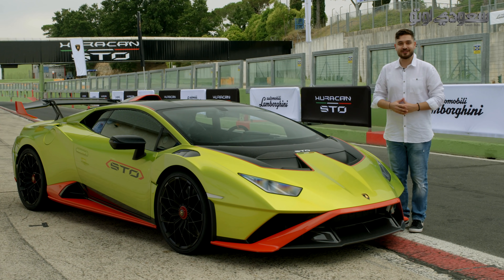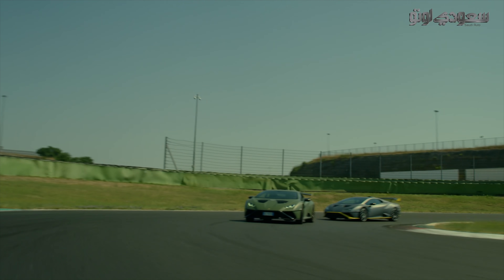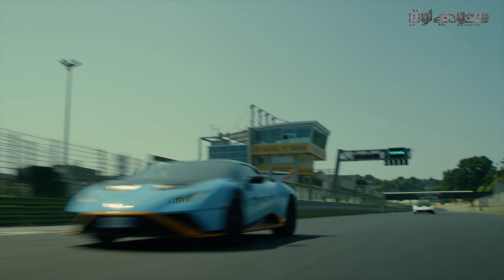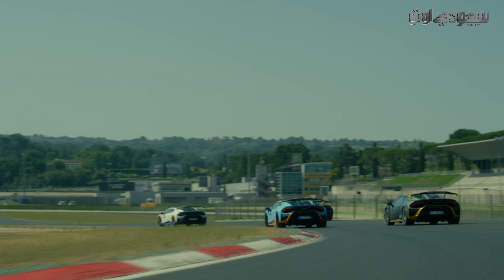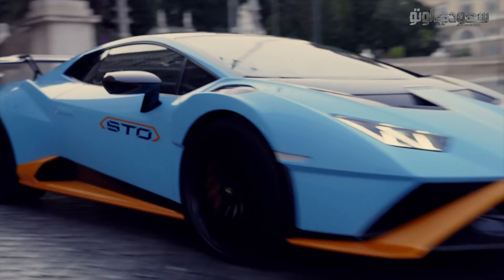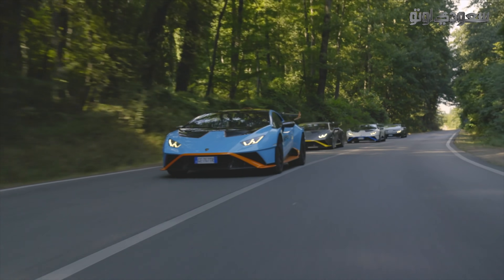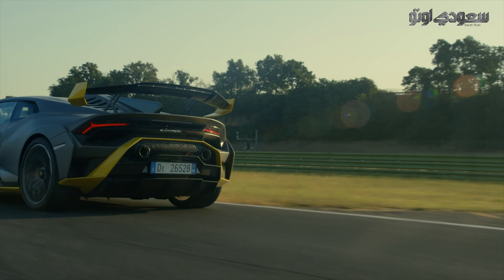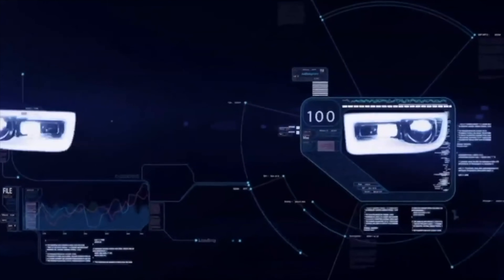لامبورجيني هوراكان STO الجديدة Lamborghini Huracán STO | جميل أزهر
شاهد هذا الفيديو الذي يستعرض فيه الزميل جميل أزهر من روما الإيطالية السيارة الجديدة لامبورجيني هوراكان STO، والتي استوحيت من تراث سباقات لامبورجيني سكوادرا كورس، وهي تعمل بمحرك جديد V10 تنفس طبيعي يولد قوة 640 حصان، وعزم دوران 565 نيوتن متر، وتتسارع من 0-100 كم/ساعة خلال 3 ثوان فقط، ولمعرفة تفاصيل هذه السيارة ومميزاتها وسعرها شاهد هذا الفيديو.

يمكنكم تعرف أكثر على طرازاتها ومزاياها وأسعارها عبر تعبئة بياناتكم بعد الضغط على الرابط